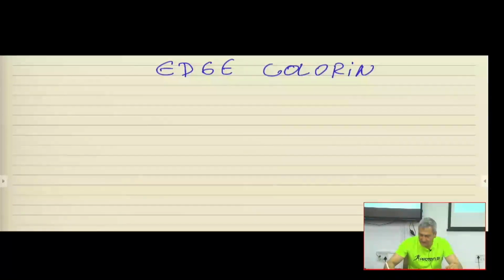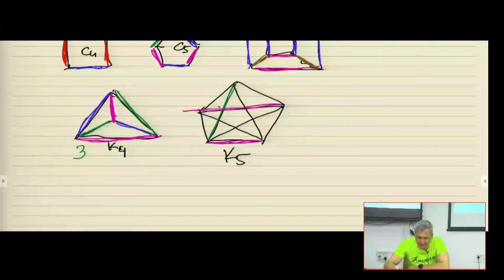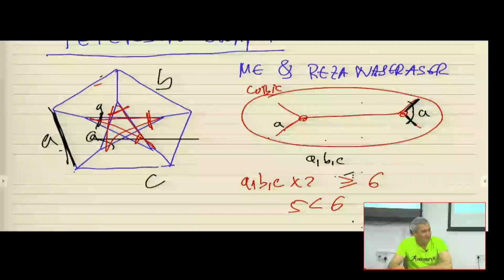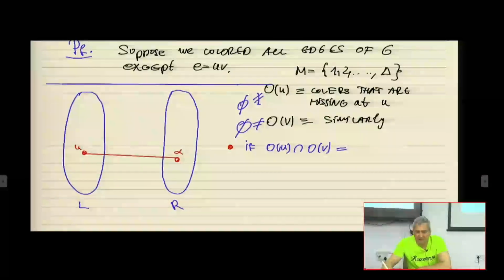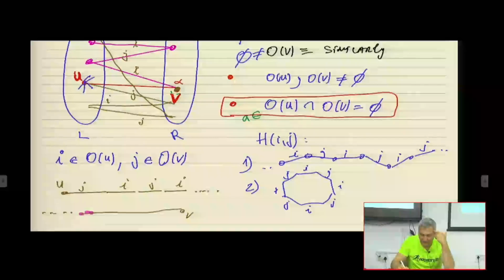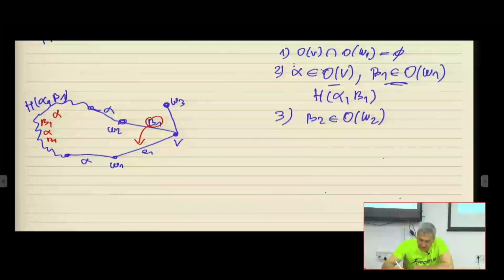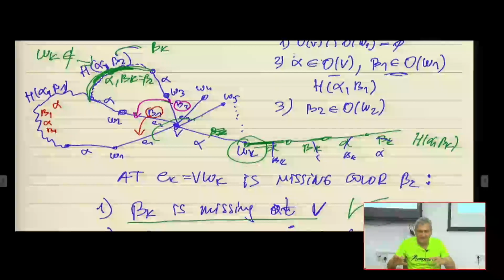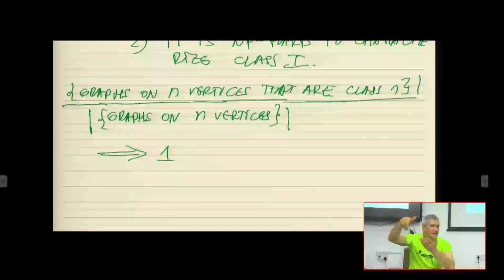L04 Edge colorings of simple graphs, Vizing Theorem